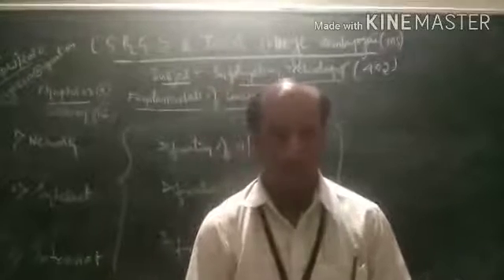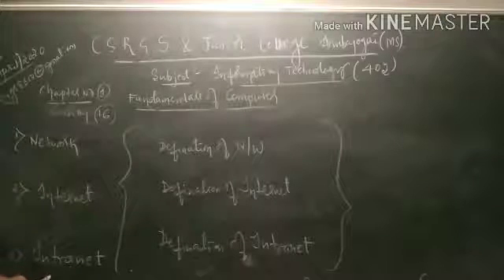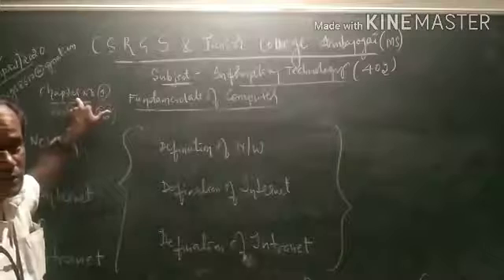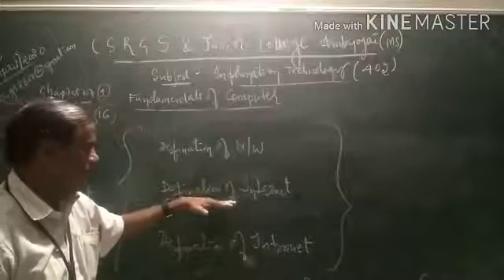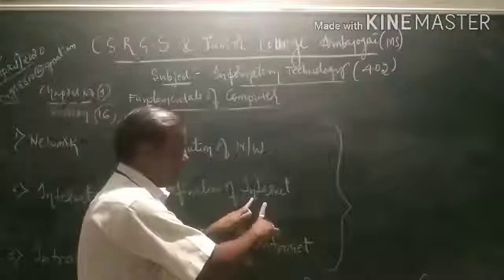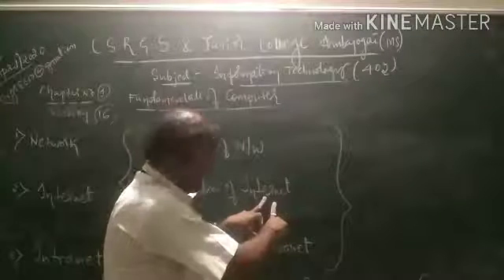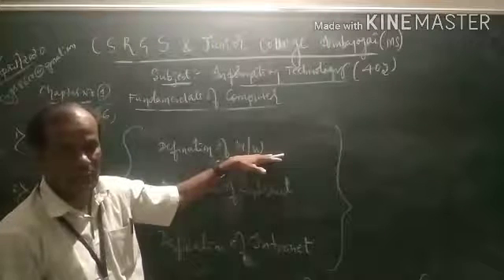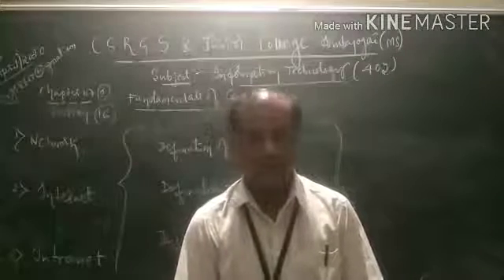Basics of Networking by Prof. RK kulkarni Kalvenoor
Basics of Networking by Prof RK Kulkarni